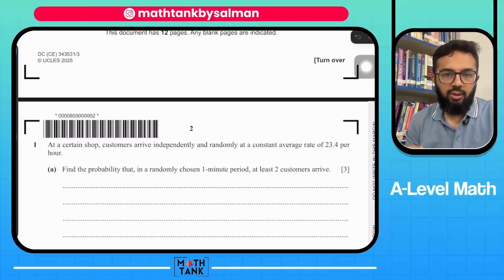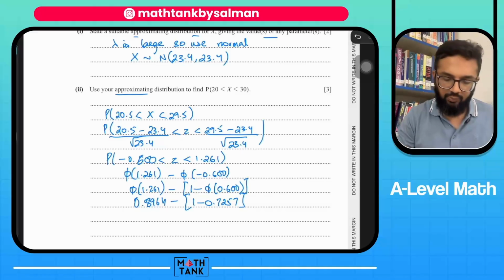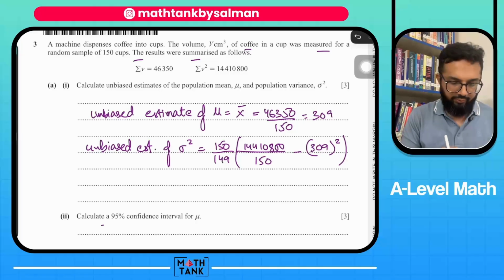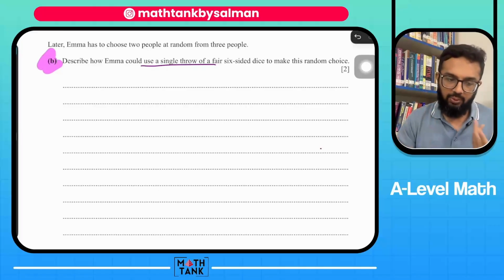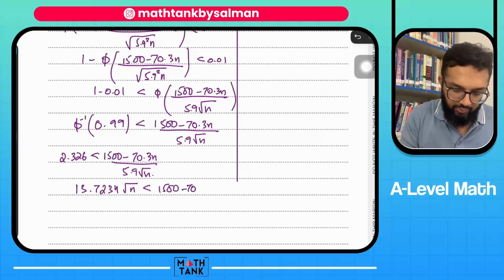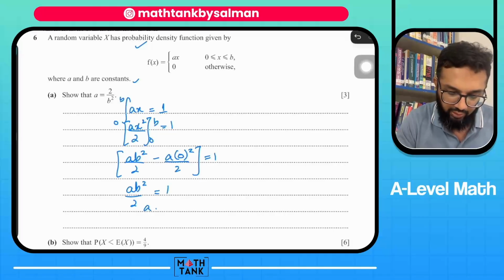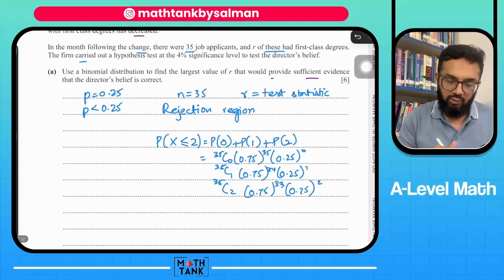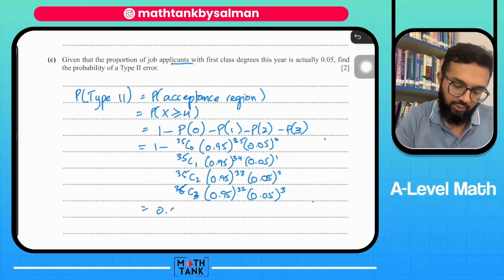s25 63 S2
*Digital SAT*